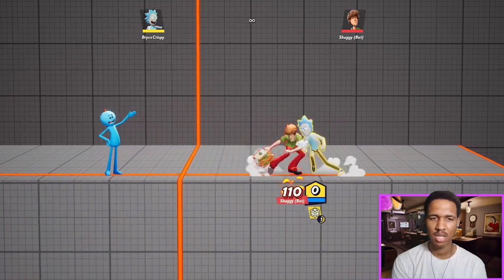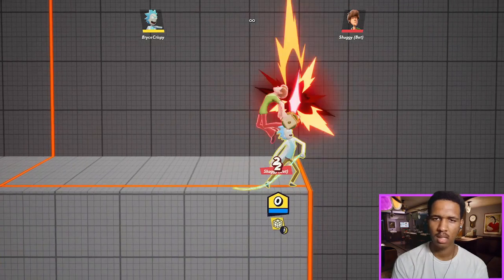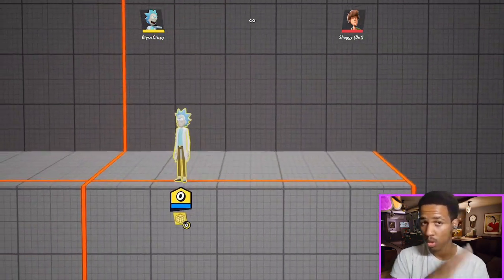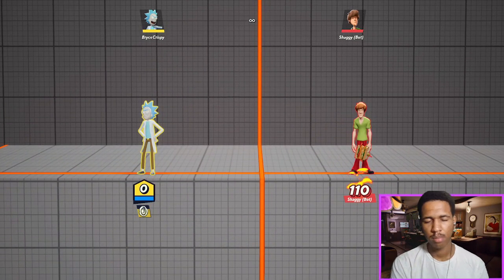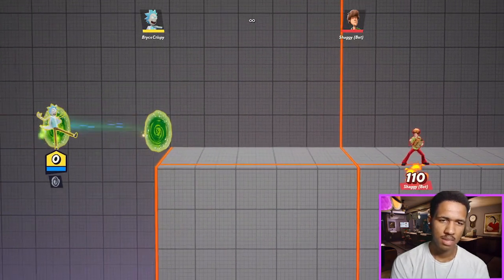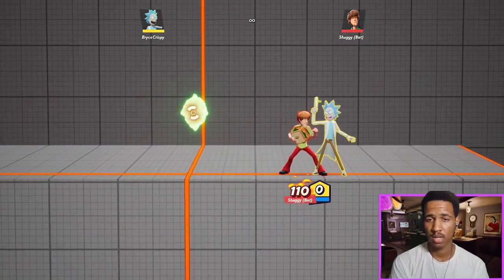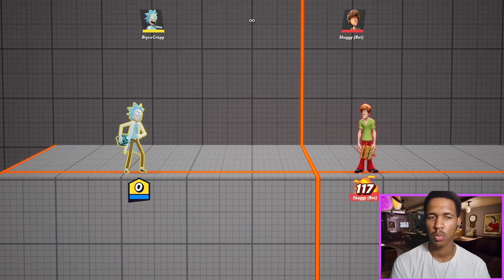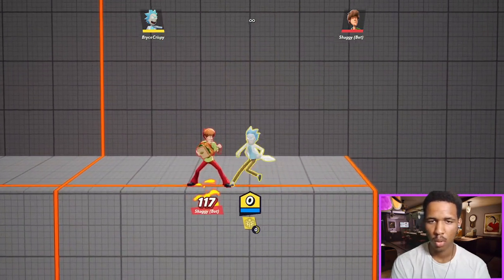NEW Rick tech in Multiversus: The Meeseeks Slide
I found new Rick tech in Multiversus that I'm calling the meeseeks slide. This tech allows rick to hold his meeseeks in place in multiversus to help his combos.

I think this Multiversus Rick tech will help your Rick combos. This multiversus Rick guide tutorial will help you learn how to meeseeks slide. I hope top multi versus players will learn how to meeseeks slide in a combo. Rick gameplay is so fun in multi versus.

rick tutorial multiversus / rick combo multiversus / rick guide multiversus

0:00 Intro
0:07 What is the Meeseeks Slide?
0:22 Use Cases
0:48 Kill Setups
1:02 Stage Control
1:36 Edgeguarding
2:26 Important Notes